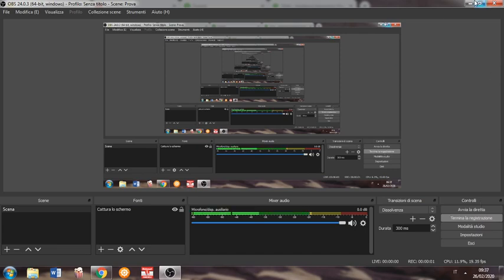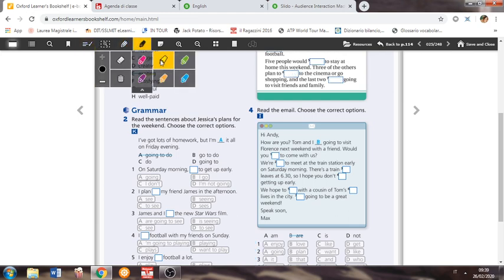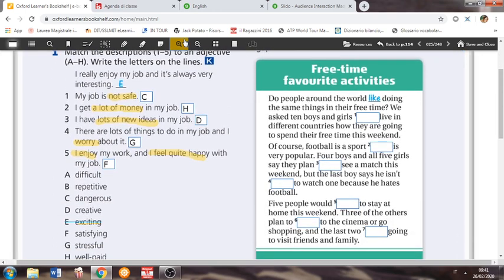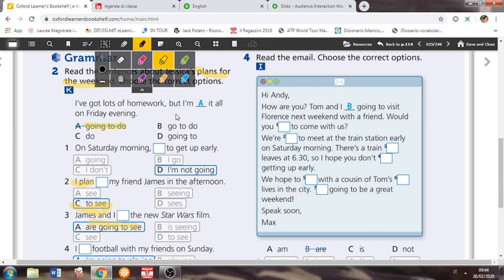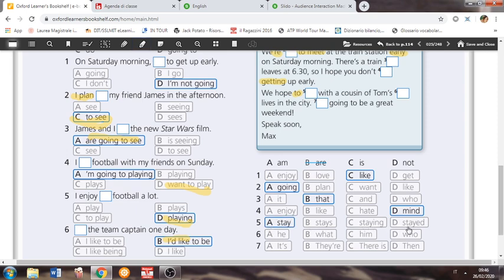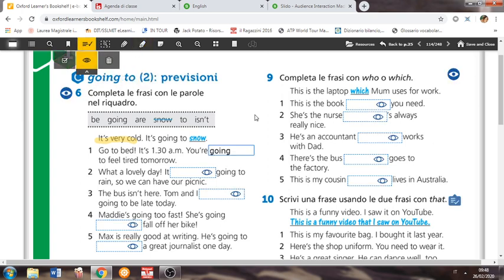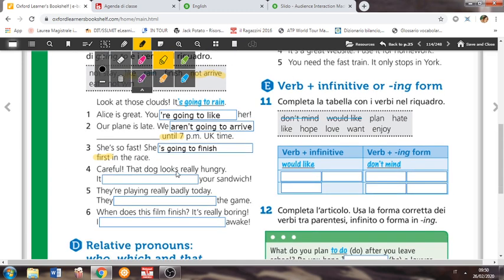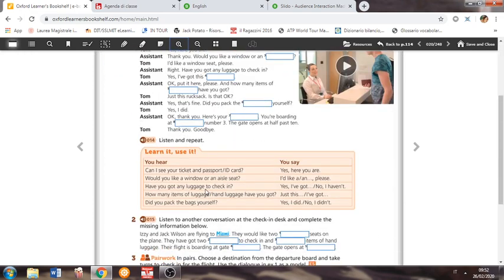3G / 3H - Correzione esercizi per 26/02 (Step Up 3, pag. 25 + pag. 114 es. 6/7)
Ecco le correzioni degli esercizi! (Ma voi continuate a farli!)
Buon lavoro!
Se divento una Youtuber famosa condivido con voi parte del guadagno forse).